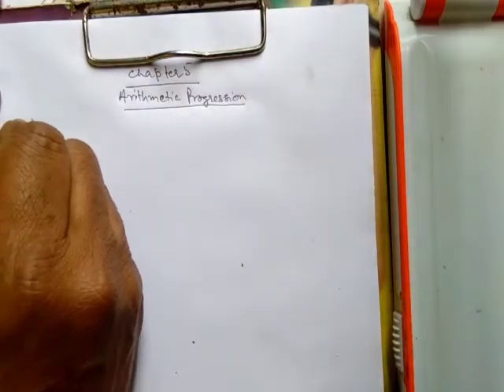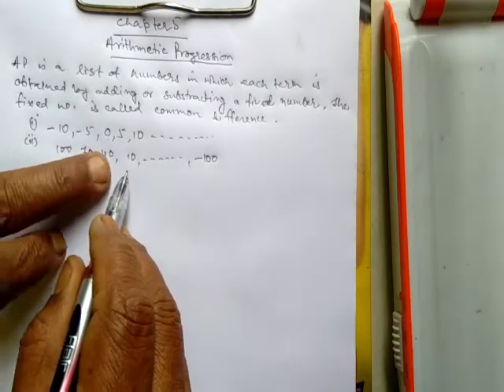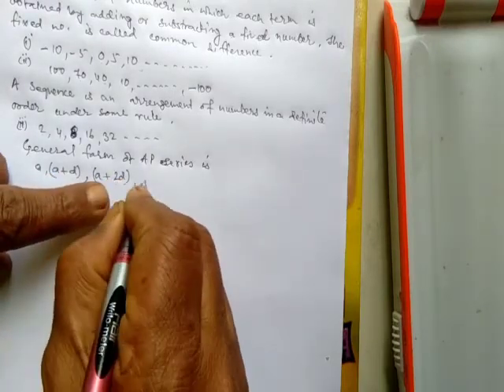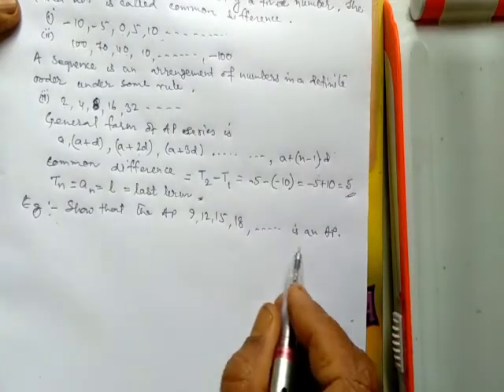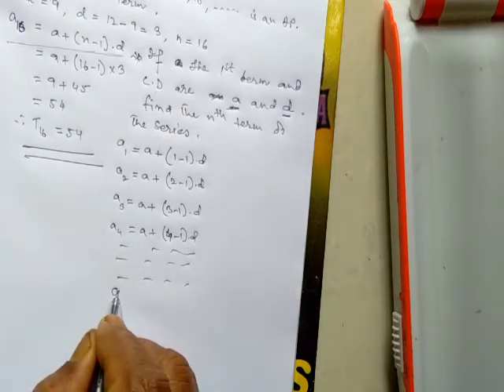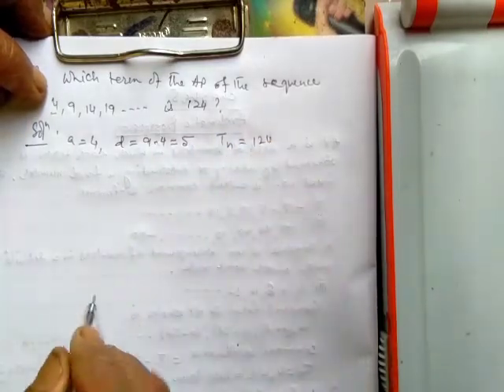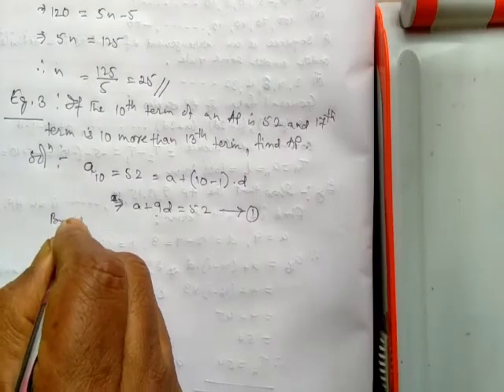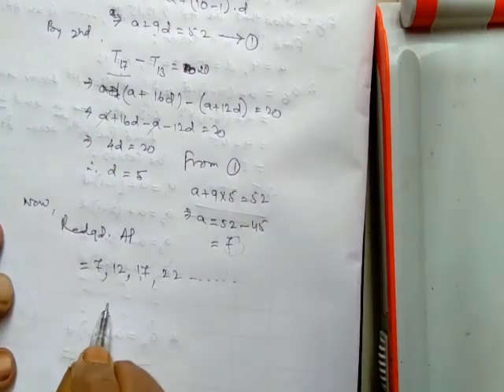CHAPTER 5 | ARITHMETIC PROGRESSION | INTRODUCTION | NCERT BOOK | PART 1